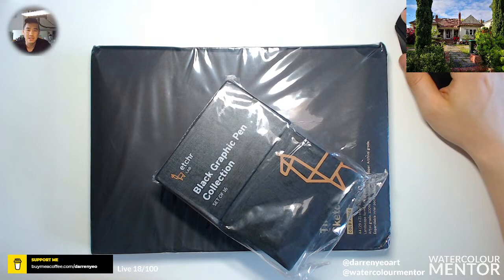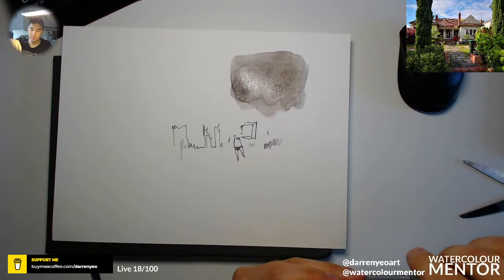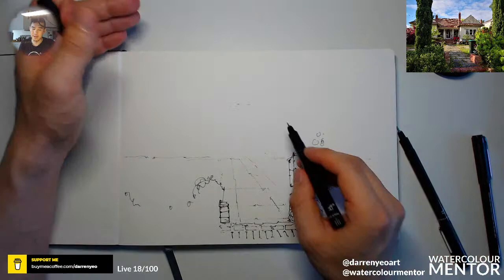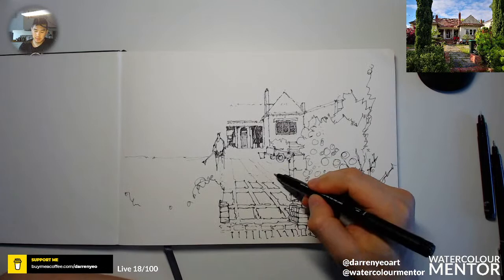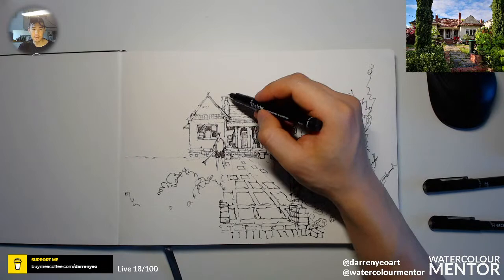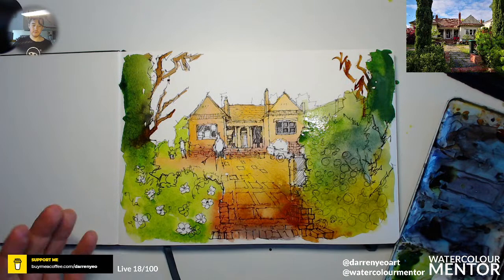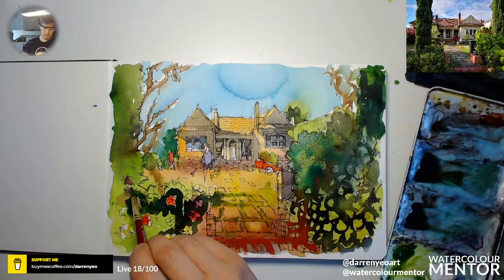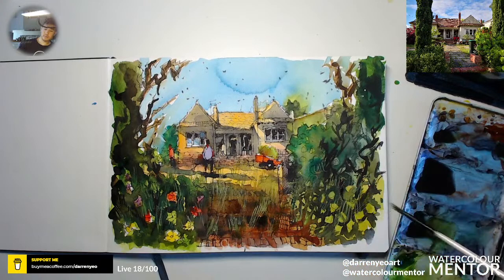How To Draw & Paint A House Portrait: Beginner's Course (Live Workshop #25)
I took a photo of this house when I went for a walk today. Thought I'd try sketching it live. Hope you like this demonstration. I also go through an unboxing of some supplies I received from Etchr.

It's great for your mental health and you'll end up with a finished painting you can be proud of!

If you'd like, you can go ahead and complete the drawing before the class - check the ''community" tab in the link below to access the reference photo and stencil that I put together

Demonstration Materials:
- Etchr Black Graphic Pen Collection
- Etchr Perfect Sketchbook
- Number 4, 6, 8, 10 round brush, medium watercolour mop brush, number 4, 8, flat brush.